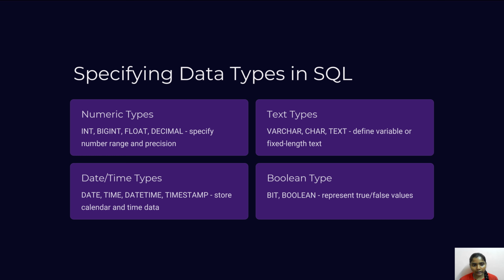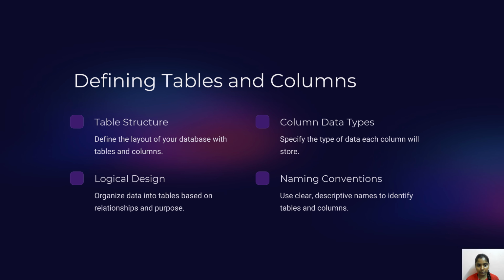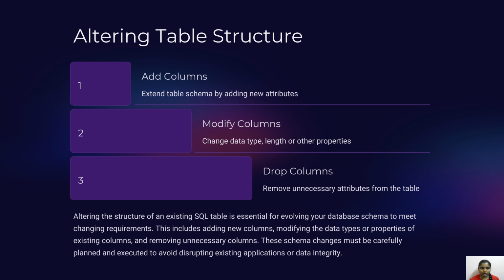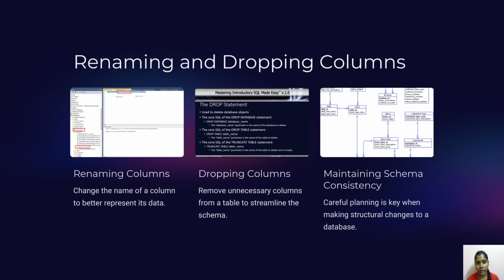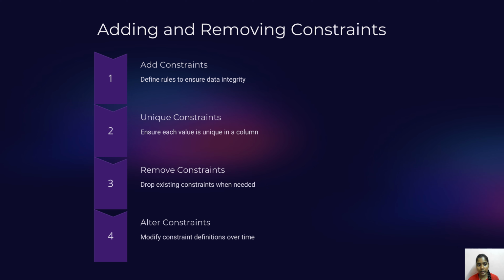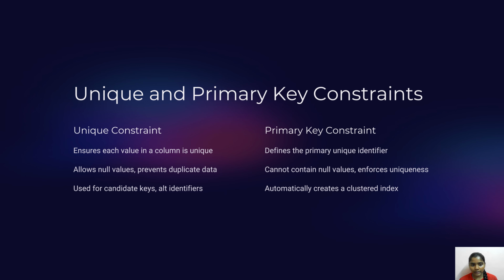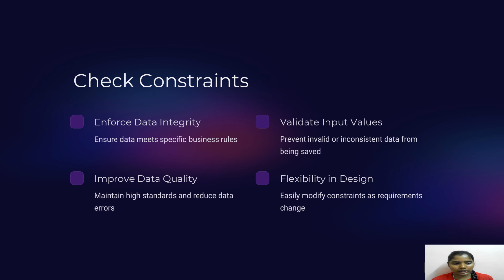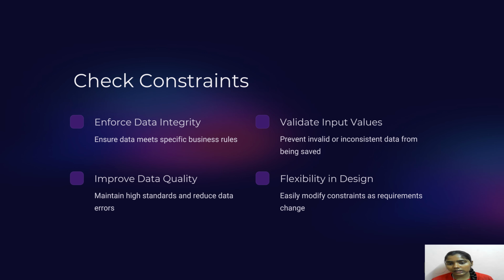SQL data definition and data types, schema change statements in SQL, specifying constraints in SQL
dbms
data